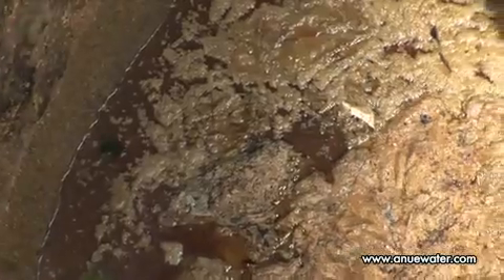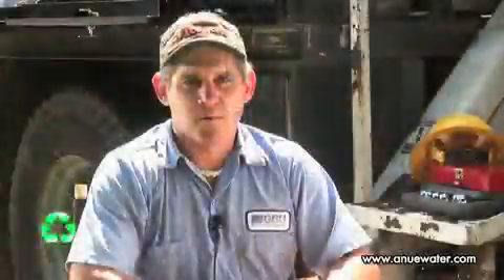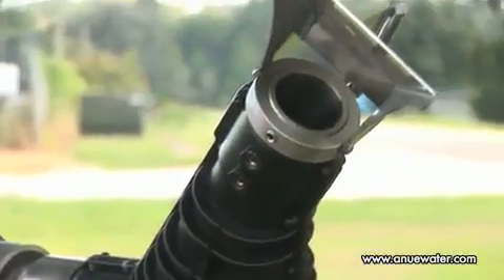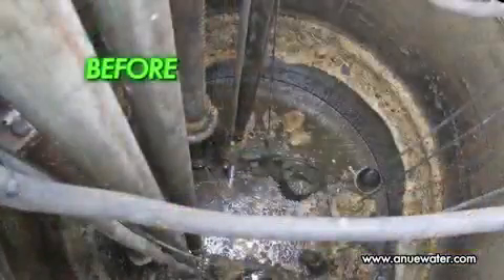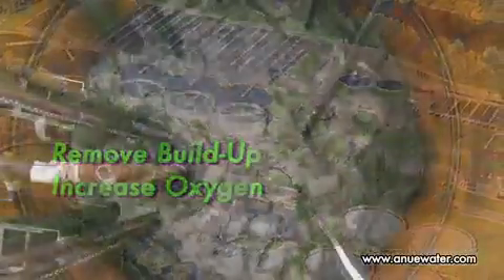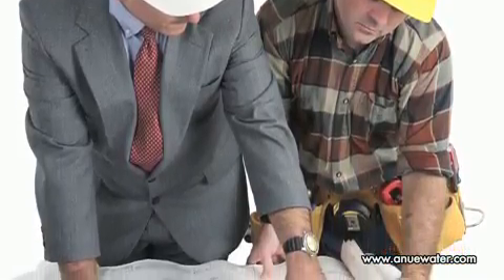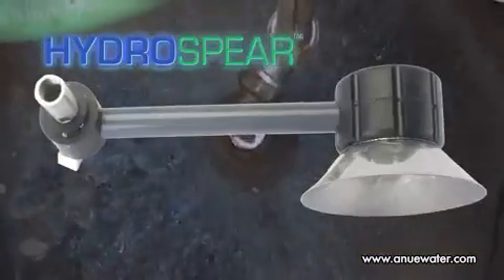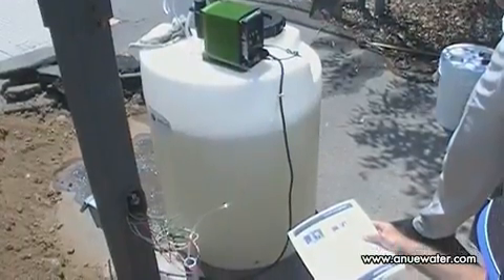Anue Water Systems Product Demo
Reducing Lift Station Operating Costs
The EP Series lowers lift station operating costs by keeping the well free of fat, oil and grease (FOG) as well as biofilm buildup. This eliminates the need for frequent clean-out where budget and personnel resources are wasted on vacuum clean-out, high-pressure water washdown cycles and solid waste dumping.

With Anue's EP Series, you can see the difference in just a few hours after installation. The FOG and biofilm will disappear. Even more, added oxygen in combination with homogenized solids create a rich environment for aerobic activity. This important action reduces the solids' load output. Thus, the collection system itself becomes the initial source of waste treatment.

Anue's various EP models do not require electricity or the use of potable water. They do not require chemicals or additives to provide benefits.